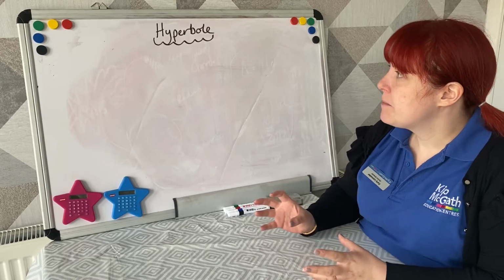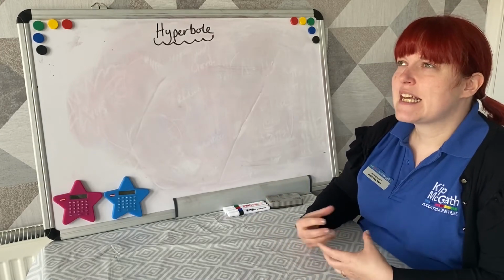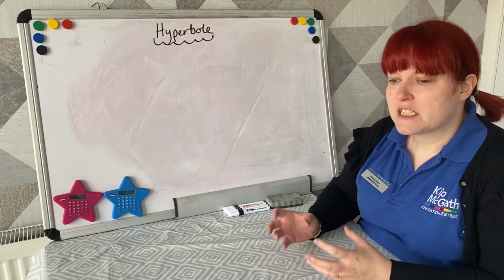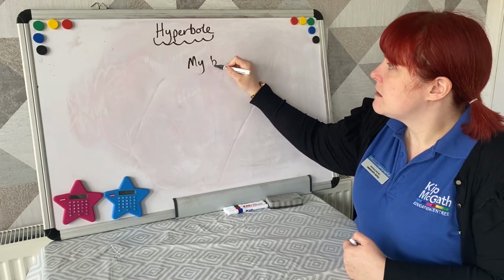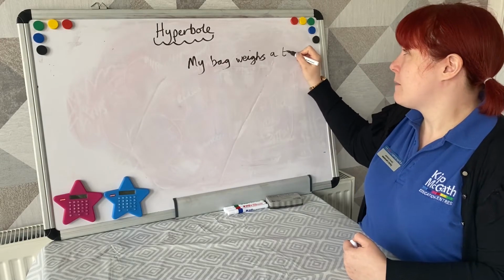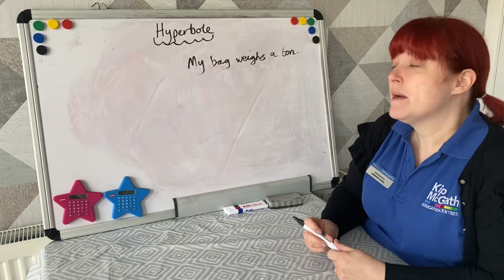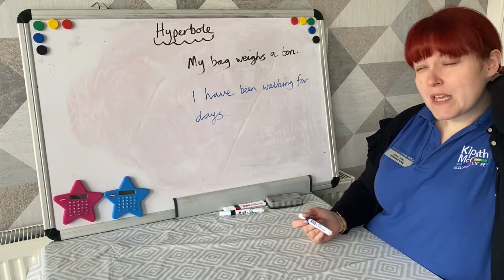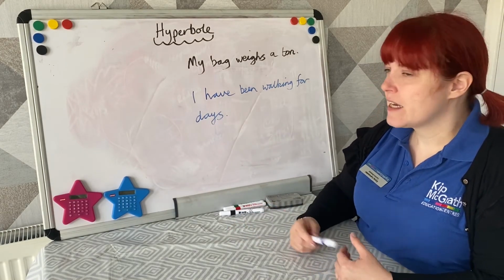Kip McGrath Carlisle - HYPERBOLE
The BEST video ever... or maybe I am over exaggerating... You decide!